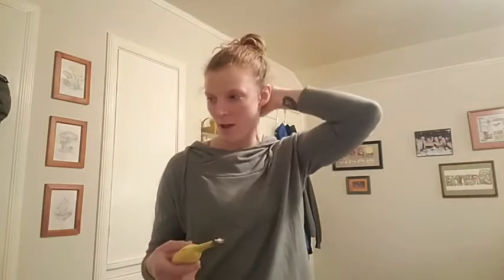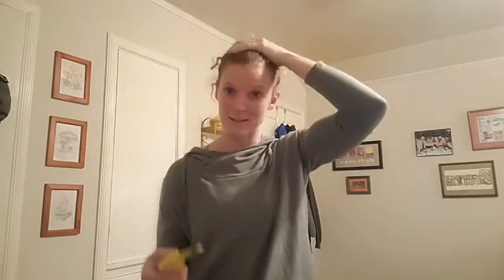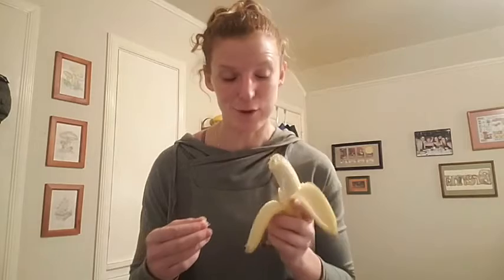Nutrition: How To Open a Banana (Yes, seriously)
Conquer The Gauntlet Pro Brenna "Red Beast" Calvert talks how to open a banana after a race.  Yes, seriously, this is a real video and you'll probably be surprised with the details.